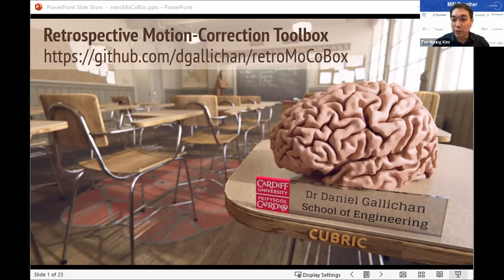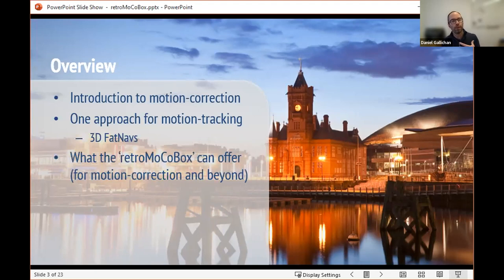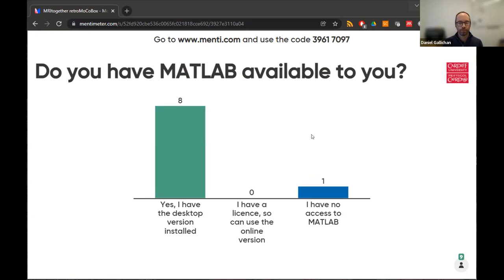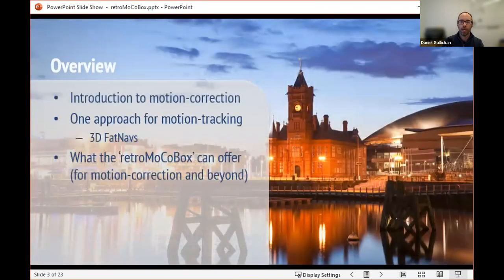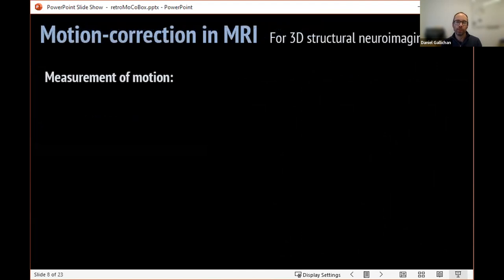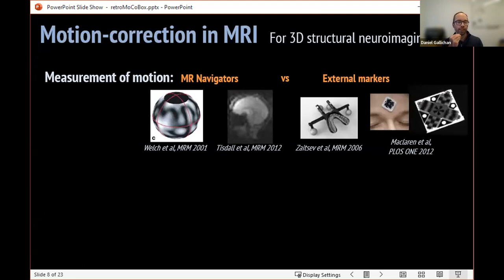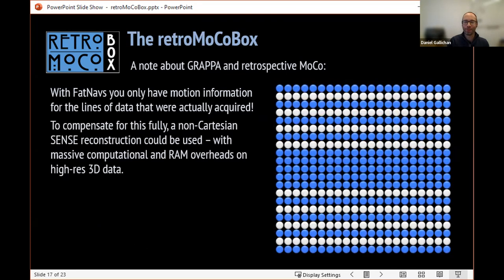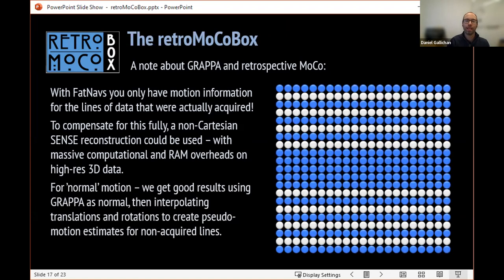MRI Together 2021 - D1 (Atlantic) - Hands-on: Retrospective Motion Correction Toolbox (D. Gallichan)